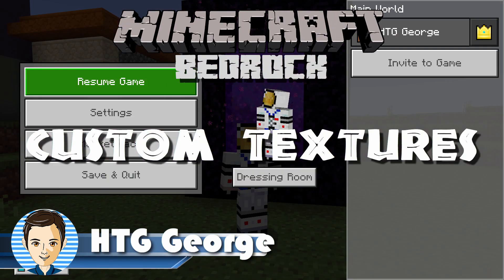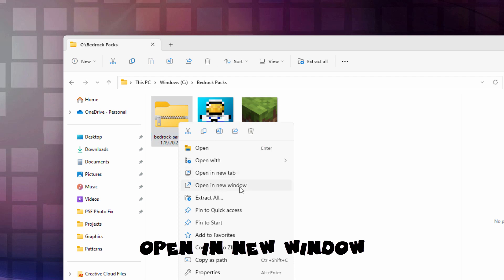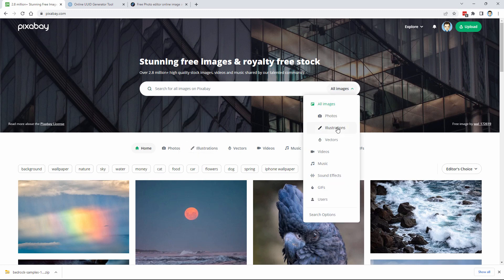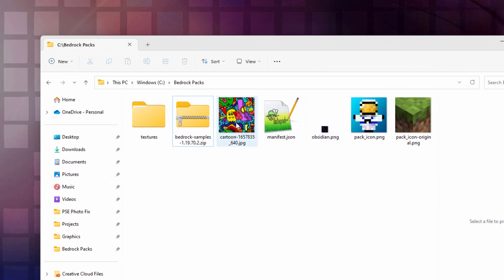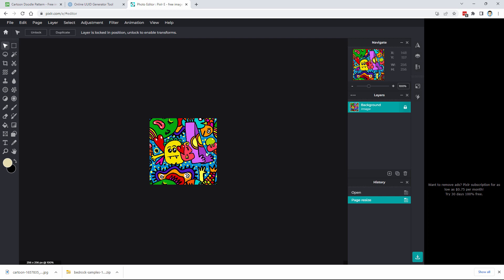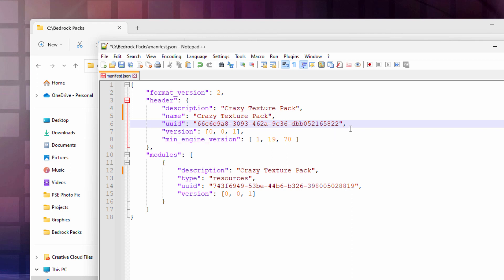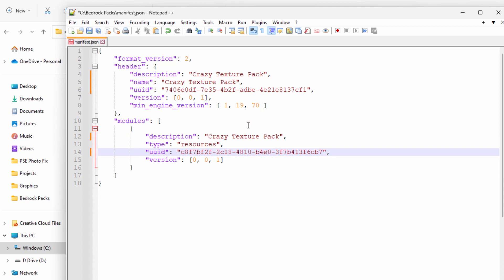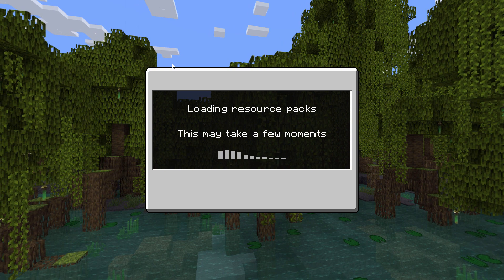How to Make Custom Texture Packs for Minecraft Bedrock 1.19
Here's how to make custom texture packs for Minecraft Bedrock 1.19. I am recording this custom texture pack video in Minecraft Bedrock 1.19.70 but this works in other versions of Minecraft Bedrock as well. To make a custom texture pack you need to find a good repeating pattern. I show you where you can download loads of custom texture patterns for your custom texture pack for free. Then I show you how to resize that custom texture to the right size for use in Minecraft Bedrock. and finally we will compile the new texture into a Minecraft Bedrock Custom Texture Pack for use in the game. Plus load the custom texture pack into Minecraft to see how it looks.

00:00 How to Make Custom Texture Packs for Minecraft Bedrock 1.19
00:45 pack_icon.png
01:21 Get vanilla resource pack
03:07 Make folders for new texture pack
03:50 Find new custom texture
05:56 Resize custom texture
09:28 Edit manifest.json file
11:54 Zip custom texture pack
12:42 Rename to .mcpack and import into Minecraft
13:48 Activate in Minecraft
14:20 Text new custom texture pack in game
15:26 Don't forget to subscribe